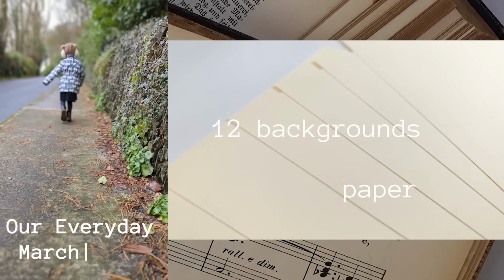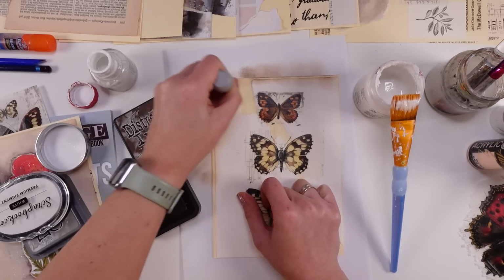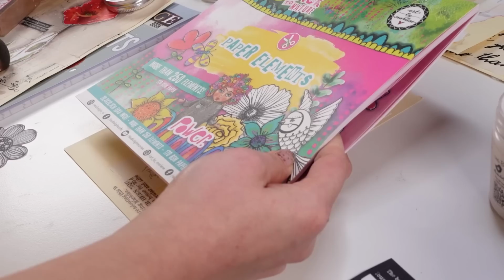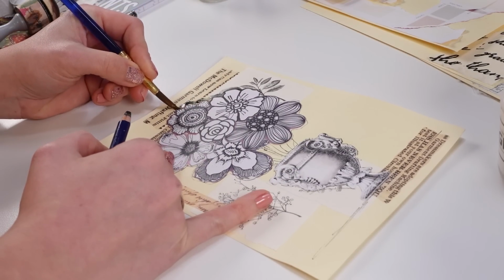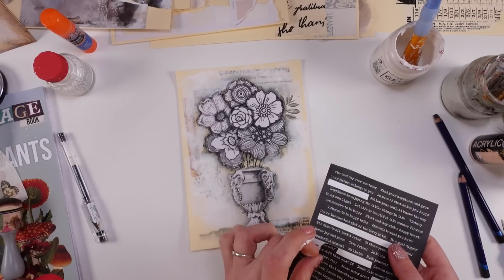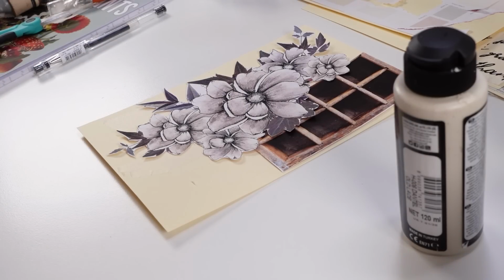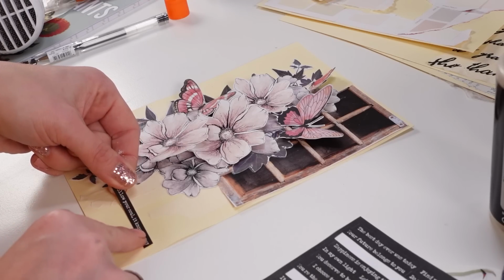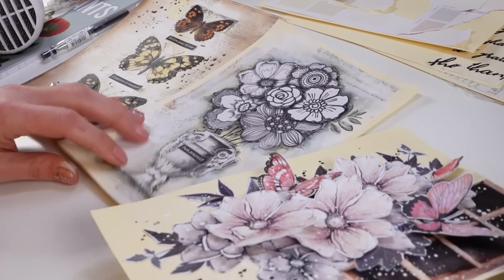🚫 STOP Procratinating ✅ START Arting Instead! Blank Pages (part2) ~ NEW 2023 ~ ✂️ Maremi's Small Art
How I start my blank pages using basic art supplies. Let's break 12 blank pages, let's make backgrounds using old book pages, magazines, masking tapes, washi tapes and more. Use what you have in your stash. This series is beginner friendly, it's simple instuction on how to start your art journaling journey.

Supplies used in the video:
*** 🔹Cadence Paint Hybrid Acrylic H-006 Dantel

🟠📖  The Cut Out And Collage Book Vintage Botanical Plants (1)

🟠📖  The Cut Out And Collage Book Vintage Botanical Flowers (2)

🔵 My digital Papers:
🔵 My Favourite Products:
🔹90 Soft Pastels Rembrandt:

(Most beautiful craft supplies from Europe, Poland and more!)

OYBDGHJIQCRPRZLM